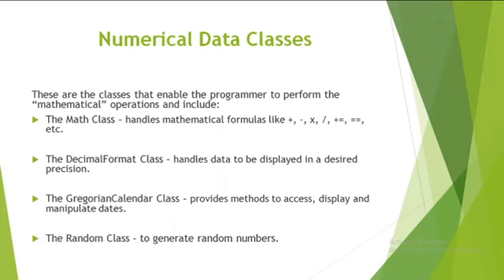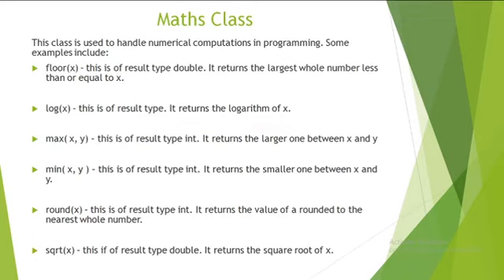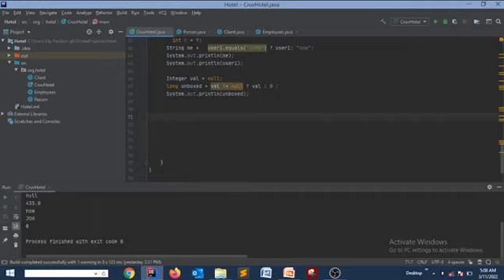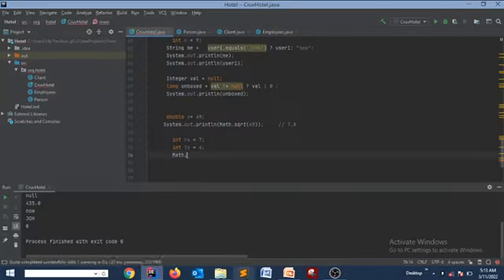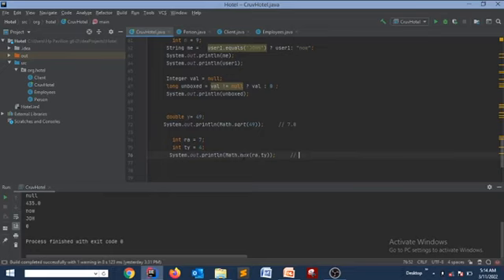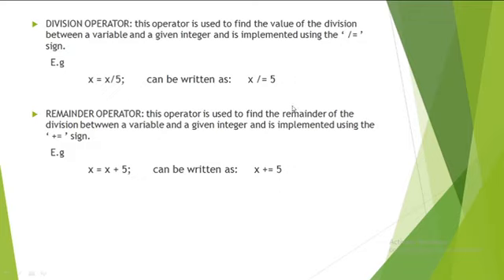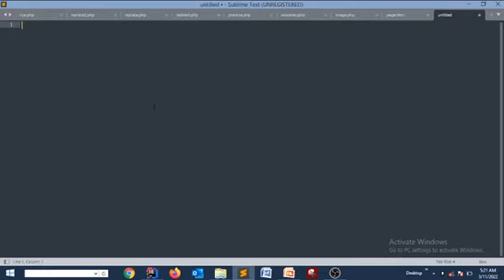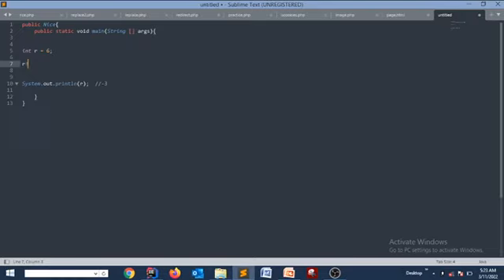(Java) Day 4 (wk2) Programming course(Connekt Academy)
Let's code Java